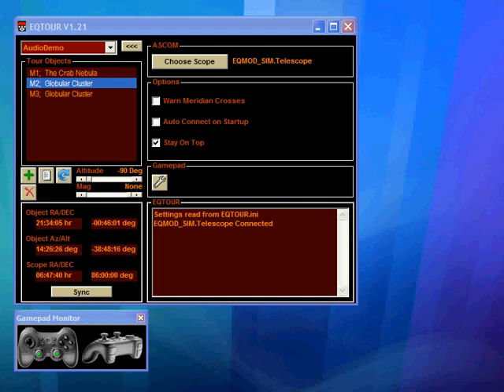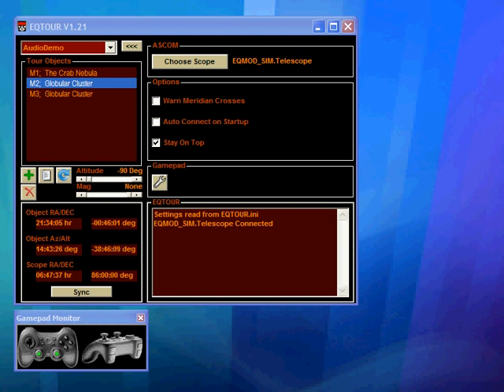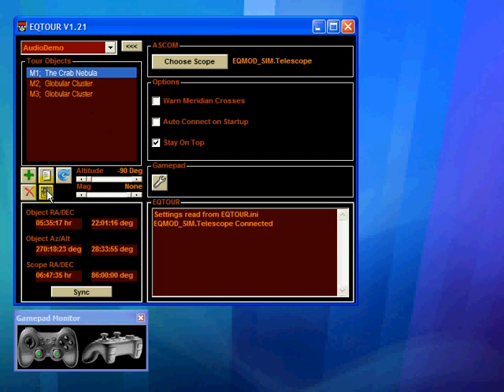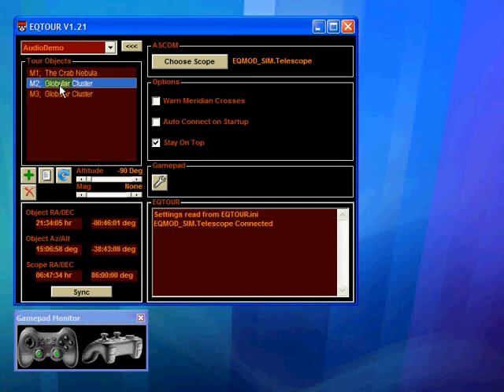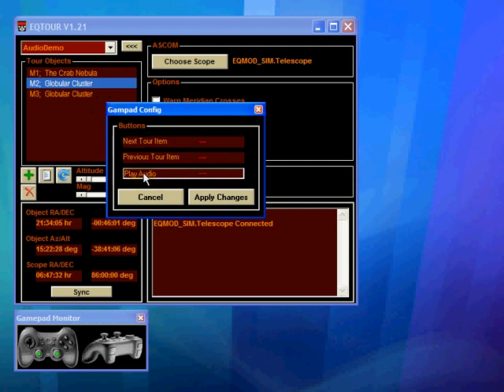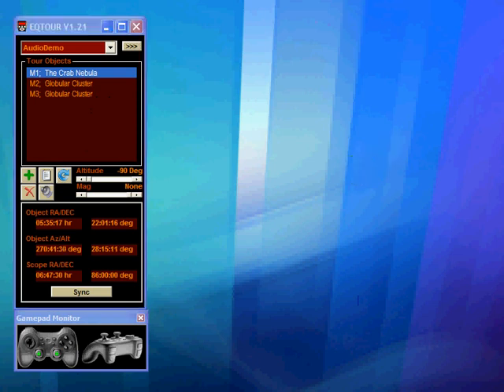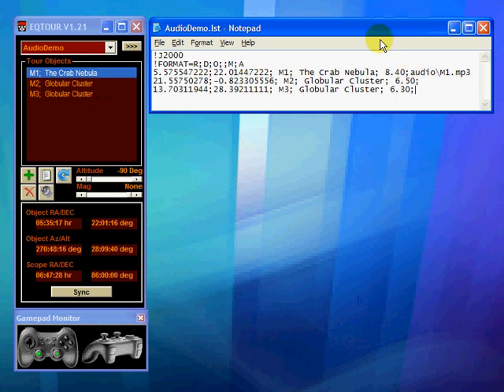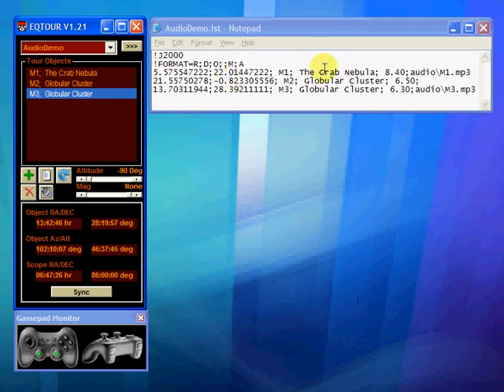EQTOUR: Adding Audio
How to assign and play object audio commentaries.